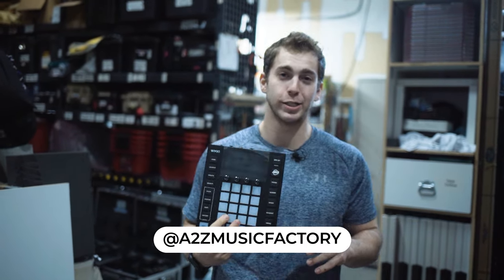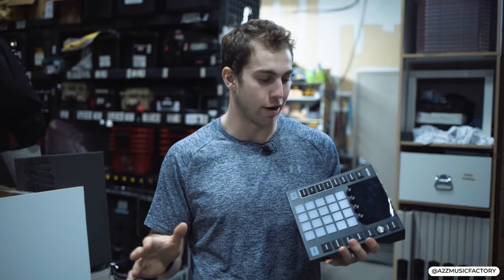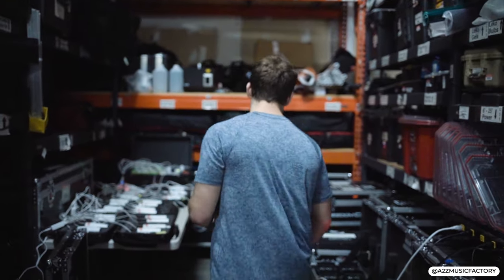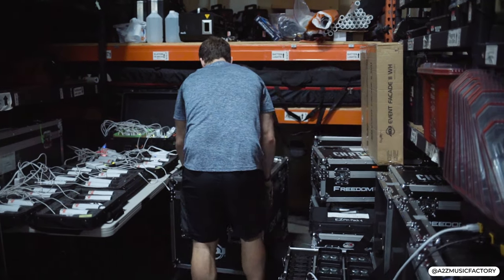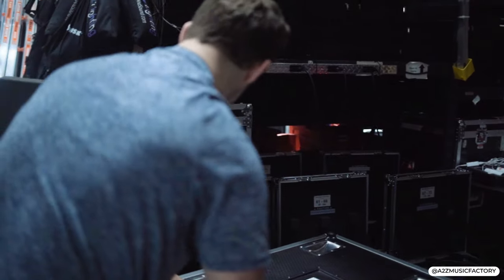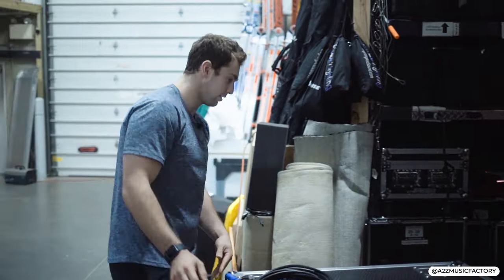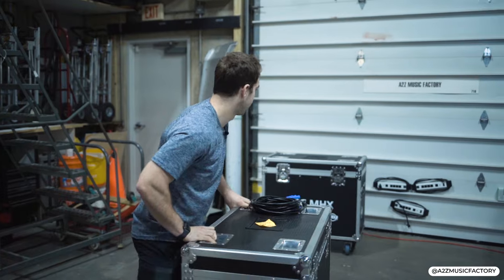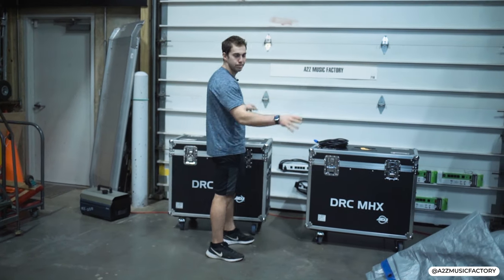Easy to Use Lighting Controller for Movers, Uplights and More! ADJ WMX1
Our New Run and Gun lighting controller for our smaller and easier lighting setups. Perfect for Lekos, Moving Head Lights, Uplights and so much more! Tons of automation and super fast to add in fixtures!

No Computer Needed! Completely Stand alone but can unlock some more features if wanted by connection computer.